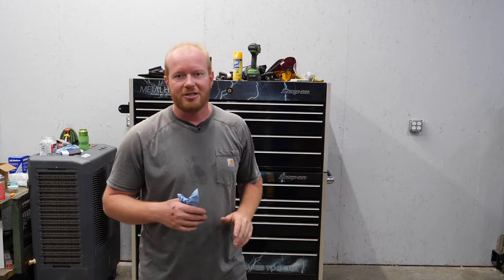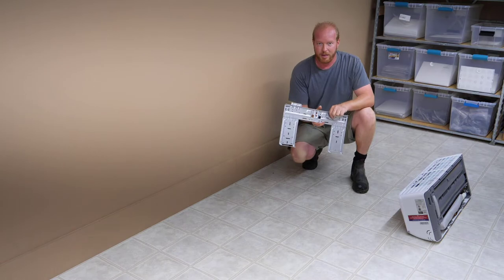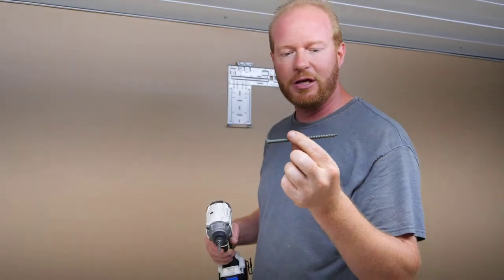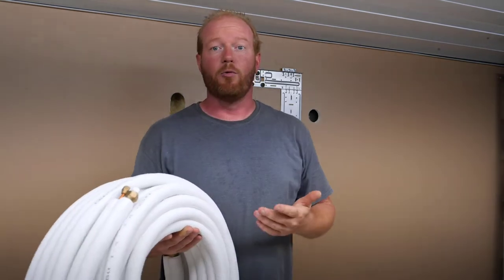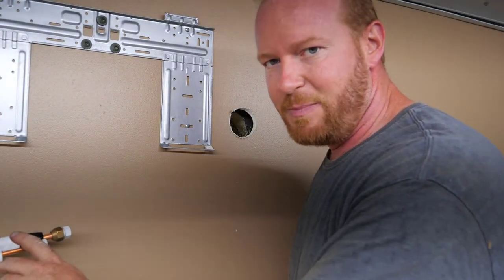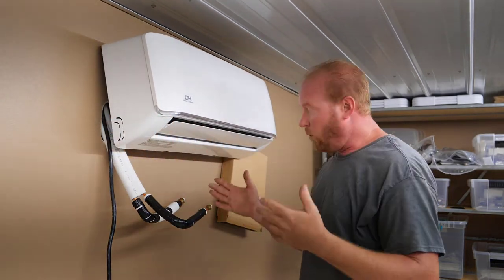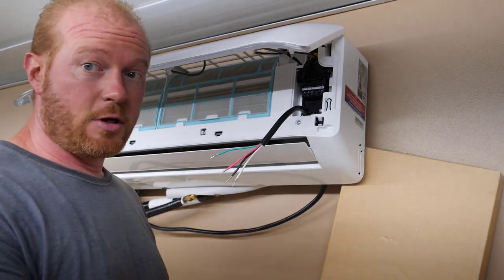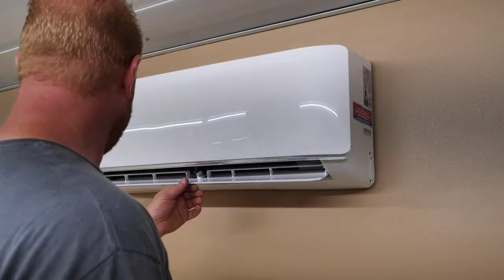Cooper and Hunter Mini Split install, Mistakes were made!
Moving my office into the shop requires a few creature comforts, and that includes AC and Heat.  Follow along as I install this new system from Cooper & Hunter in my pole building.

Below you will find some of the most common listings for the Cooper & Hunter Systems, but these are not limited. These systems are total customizable for your needs.  Example: I was in need of a 50 ft line set for my unit, they were able to make the set exactly like I needed.

My Unit: Multi Zone Tri 3 Zone 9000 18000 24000 Ductless Mini Split Air Conditioner Heat Pump Full Set WiFi Ready

2 Zone Mini Split - 9000 + 12000 Ductless Air Conditioner

3 Zone Mini Split - 9000 + 9000 + 12000 - Ductless Air Conditioner

4 Zone 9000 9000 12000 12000 Ductless Mini Split Air Conditioner Heat Pump Full Set WiFi Ready

5 Zone Mini Split Ductless Air Conditioner Heat Pump 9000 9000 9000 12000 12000 Multi